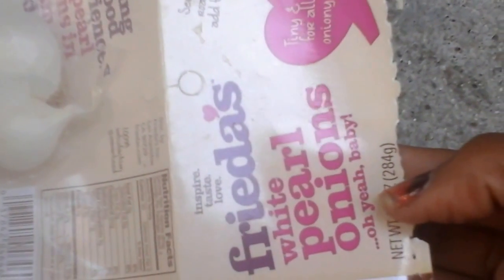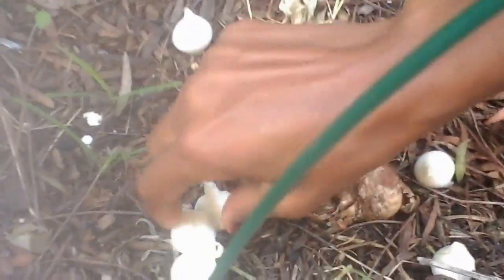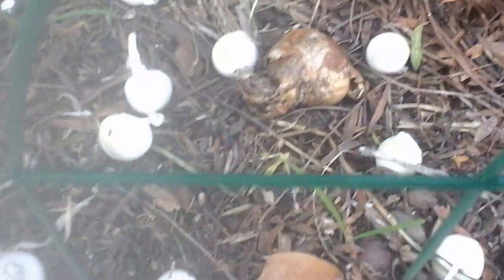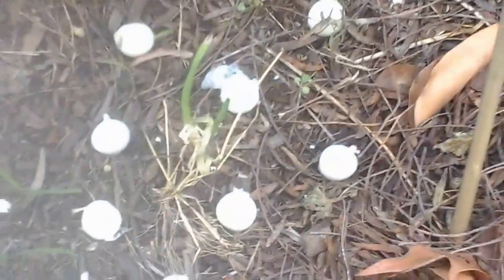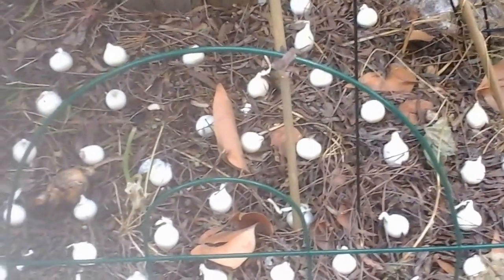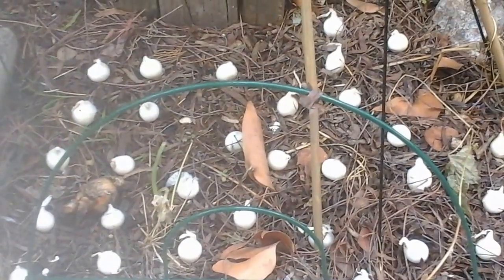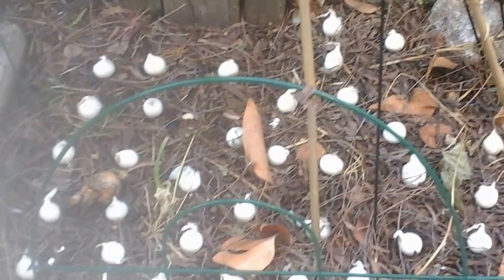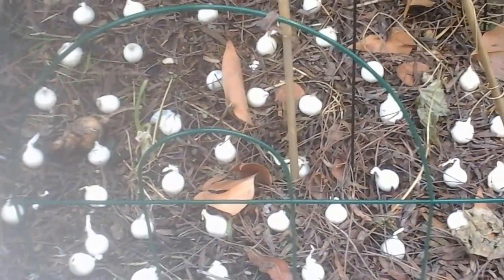How to plant Fall Grocery Store Produce Onions for Spring harvest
If you live in an area with short days fall is the best time to plant onion sets. The issue is nurseries  carry onions sets in winter when it's  too late to get lots of growth. In this video  I show you what to purchase  this fall in the produce section  of  your grocery  store for planting. This in depth  planting  video can help you grow  delicious  onions  at home.